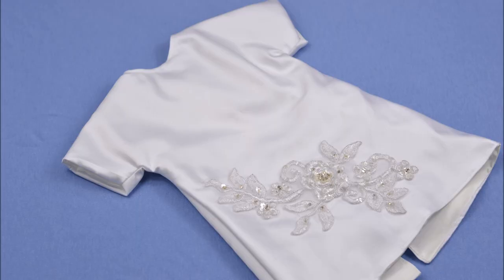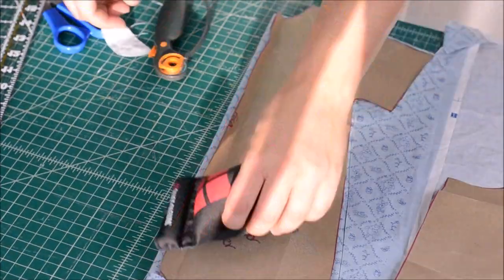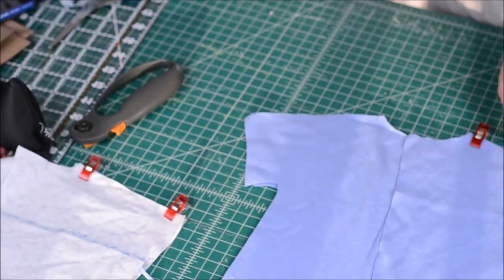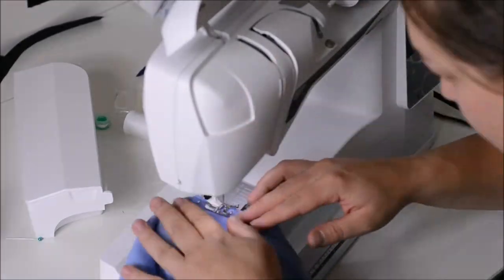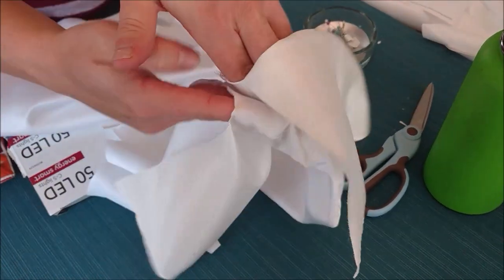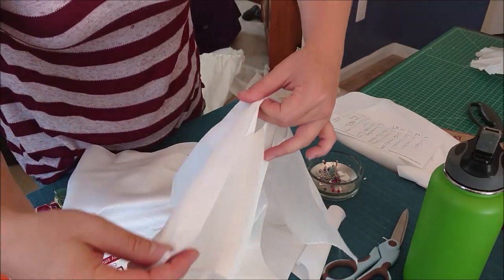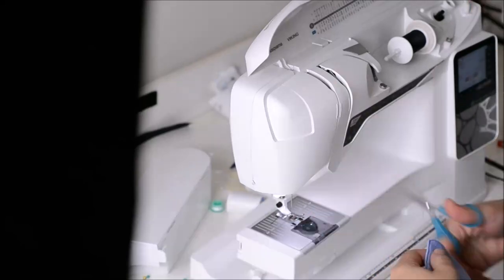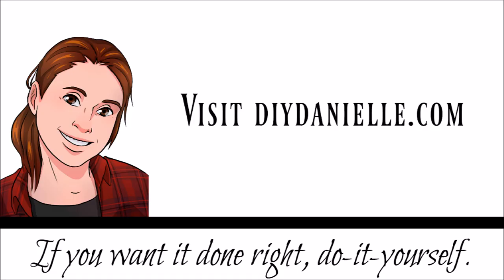How to Sew Angel Gowns from Wedding Dresses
Tutorial for how to sew angel gowns using old wedding dresses. We made these for a group service project for our MOPS group and were able to make 13 to donate to the local hospitals.

-Wedding and/or bridesmaids dresses
-Snaps, buttons, velcro, or ribbon to add for closing the angel gowns
-Sewing machine and other sewing equipment. You’ll want a seam ripper.